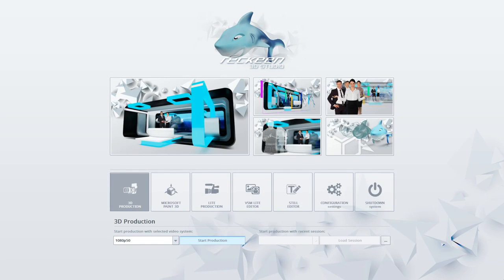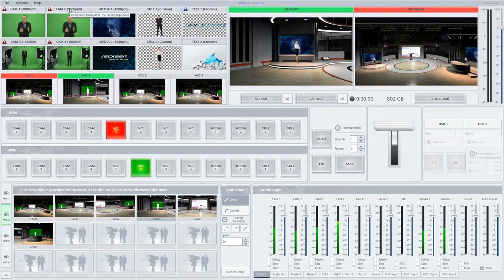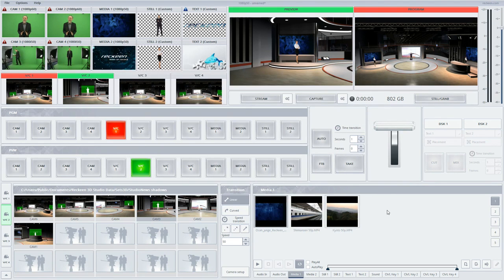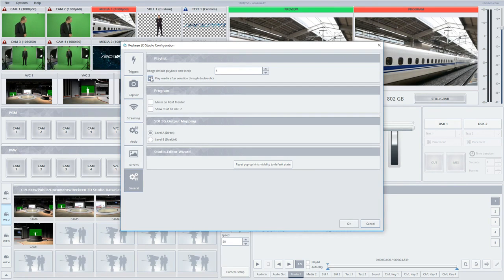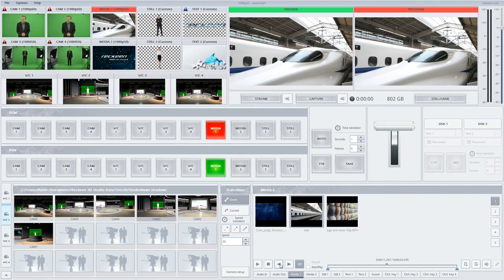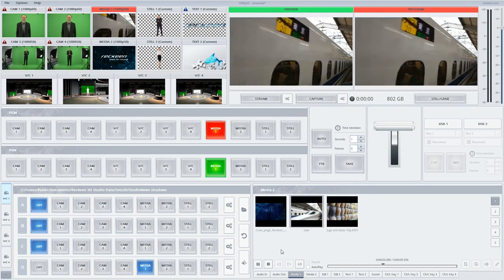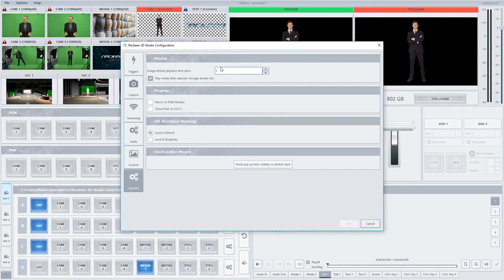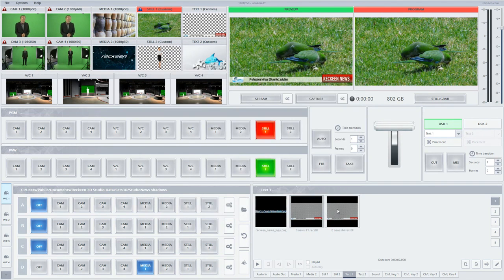Tutorial 11 Media Tray ENG